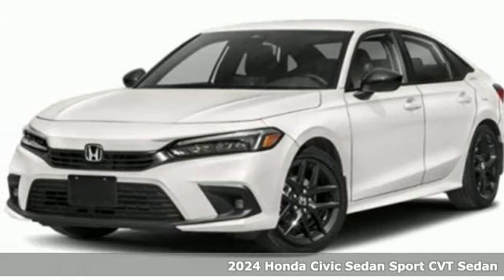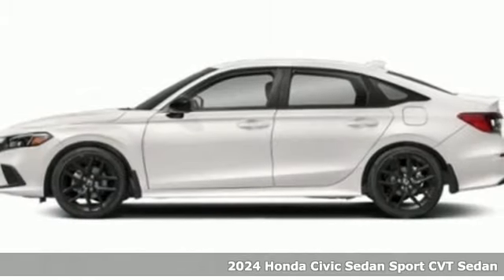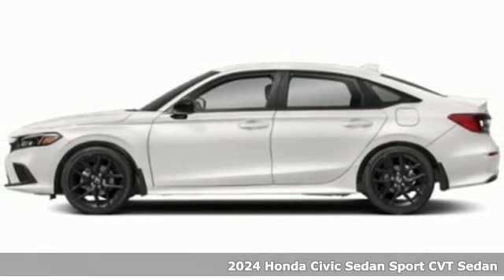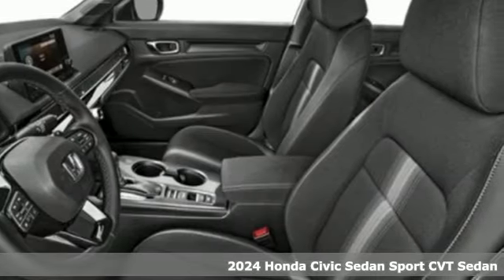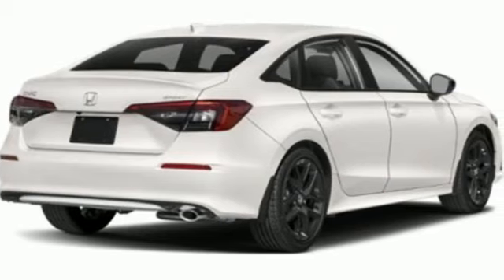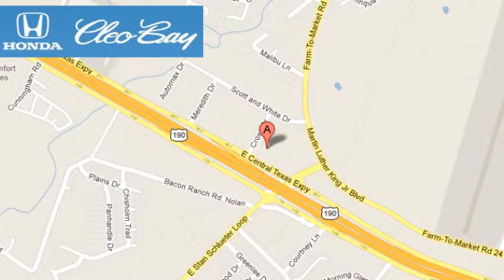2024 Honda Civic Sedan Killeen TX Austin, TX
Year: 2024
Make: Honda
Model: Civic Sedan
Trim: Sport FWD
Engine: 4 2.0 L
Transmission: Variable
Color: Platinum White Pearl
Interior: Blk Clth/Lthette
Stock #: E0261
VIN: 2HGFE2F56RH513001

Address:
3907 E Cen-Tex Expy